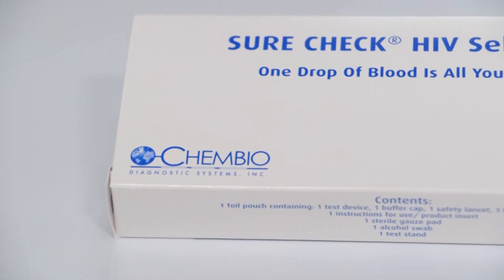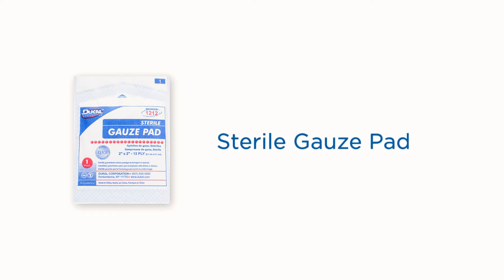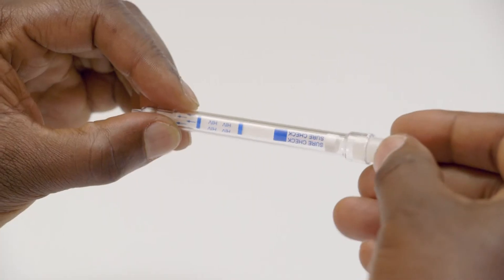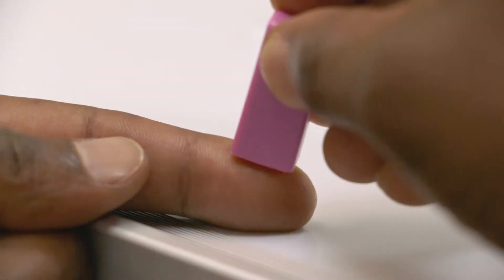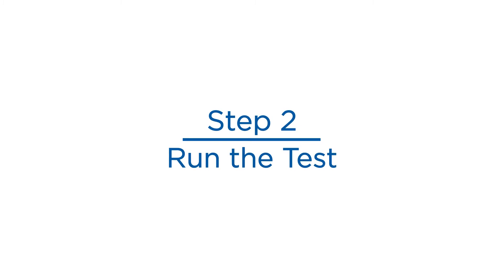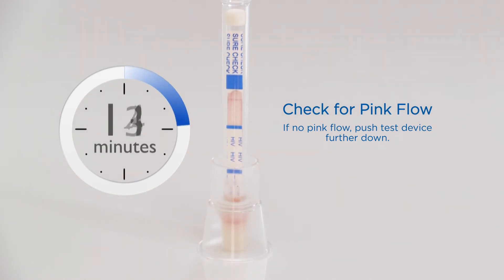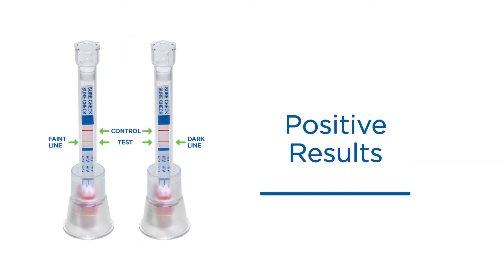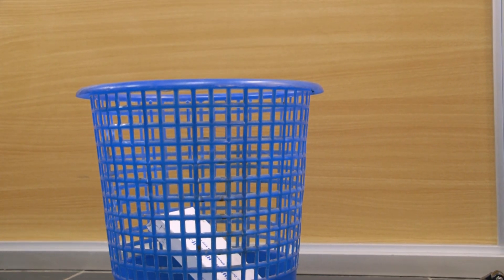SURE CHECK HIV Self-Test Training Video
A rapid point-of-care HIV home test that provides results in minutes.